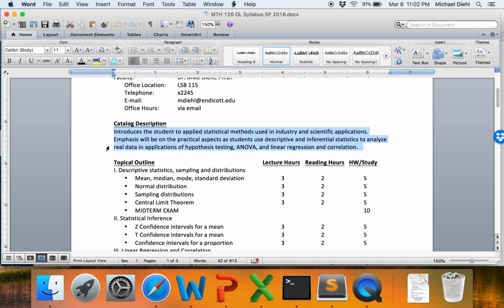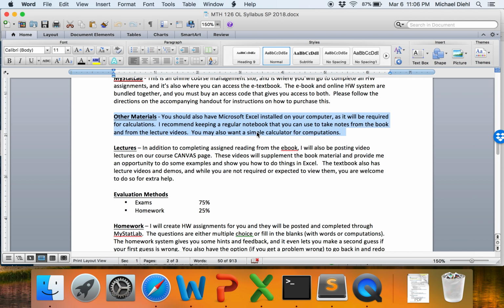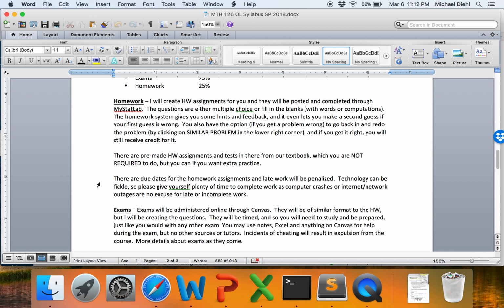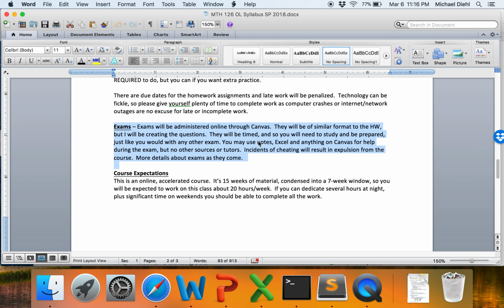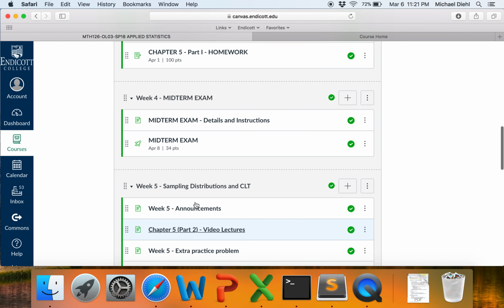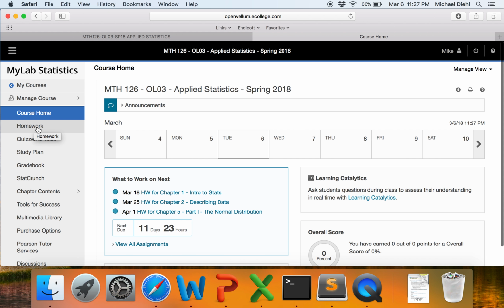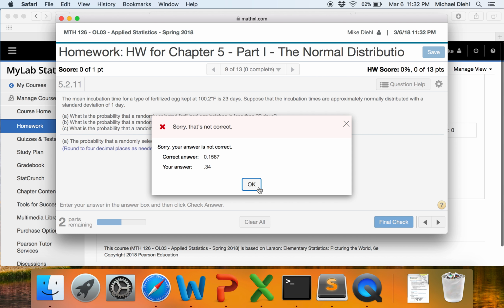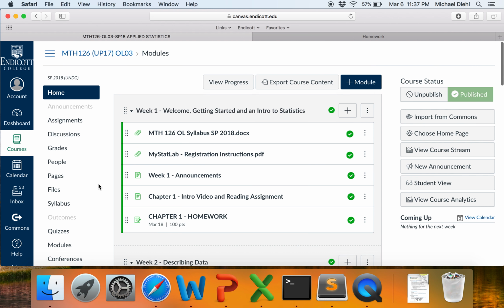MTH 126 SP 2018 Intro Video